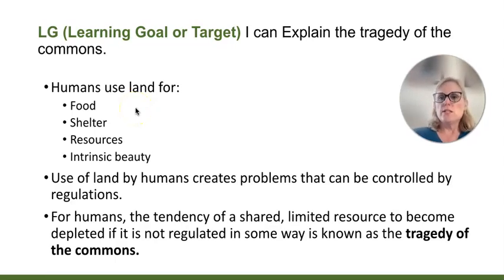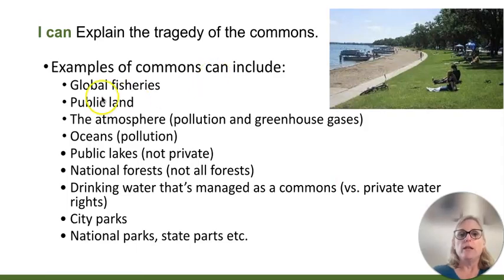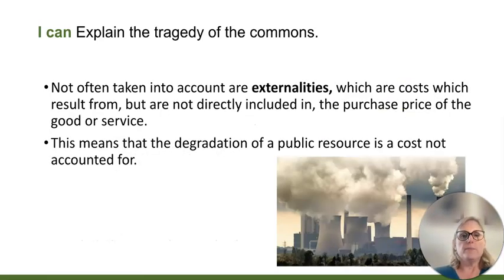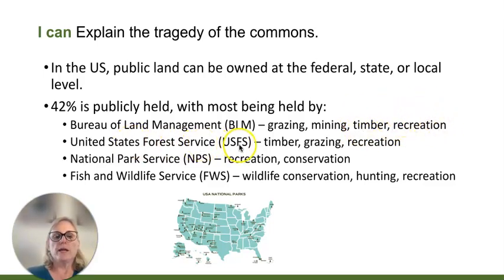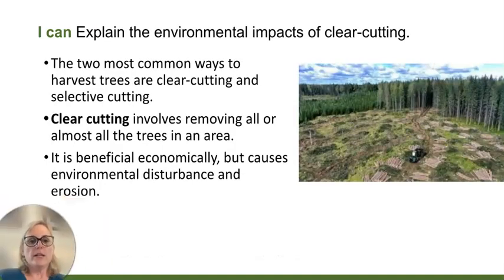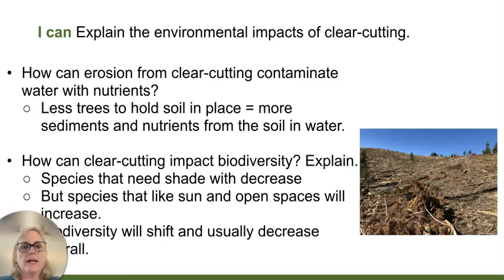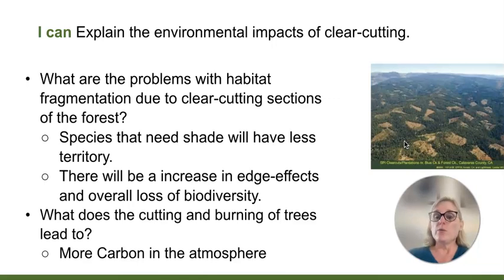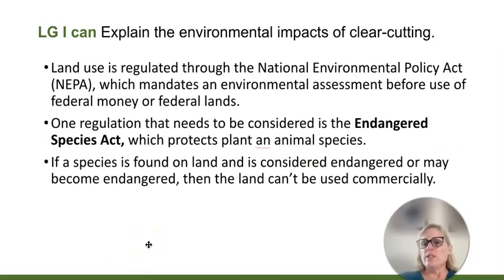5.1 and 5.2 TOC and Clear-Cutting Lecture APES